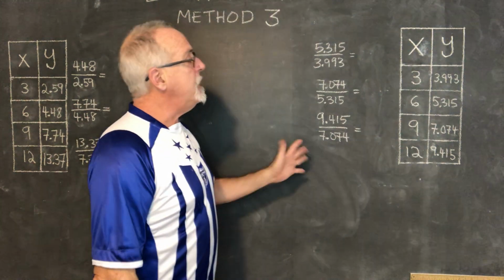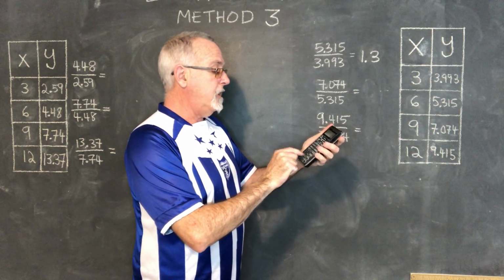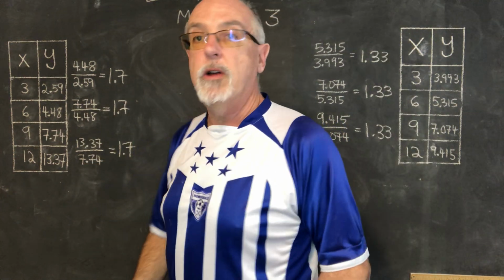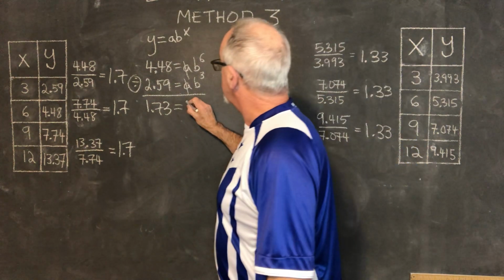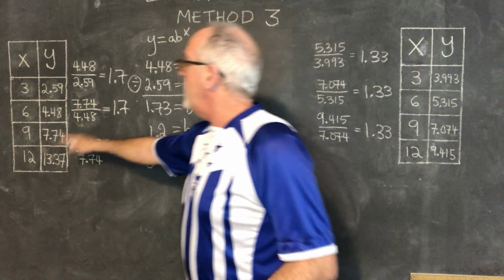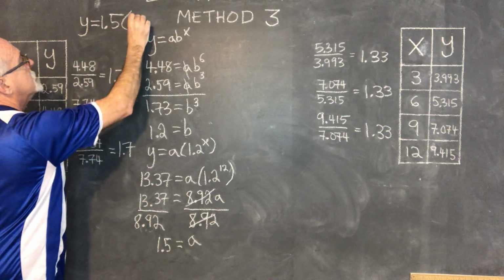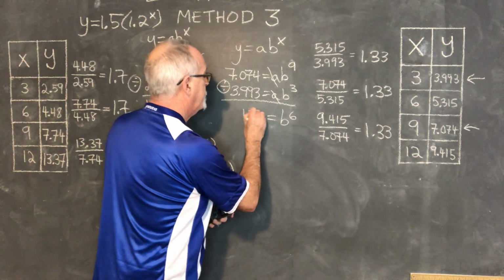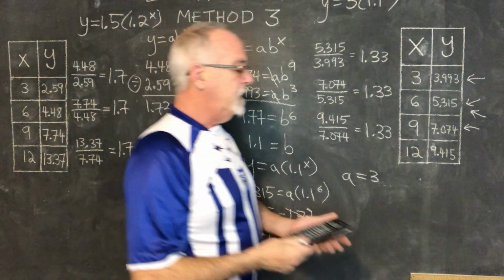Derive an Exponential Equation Method 3